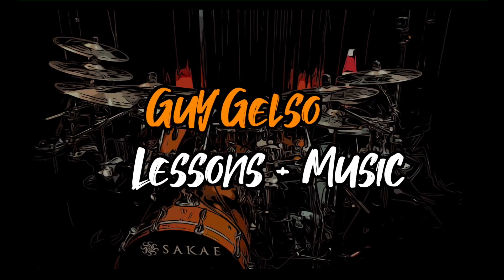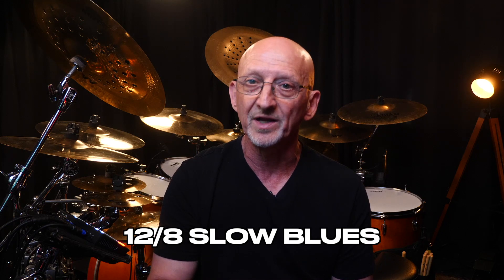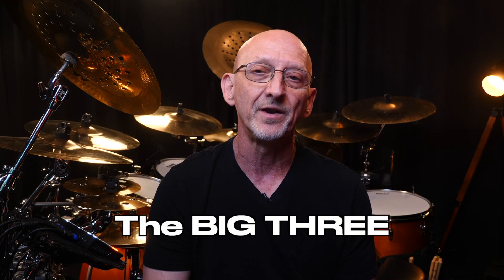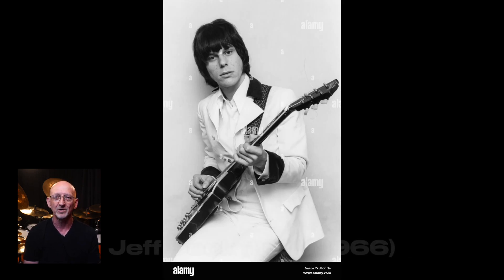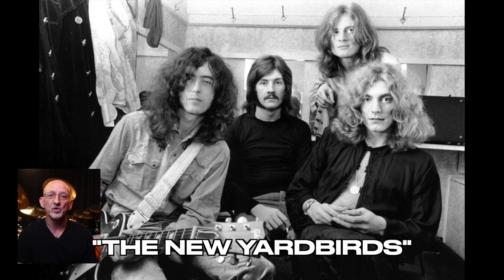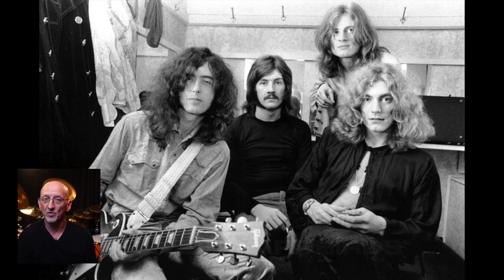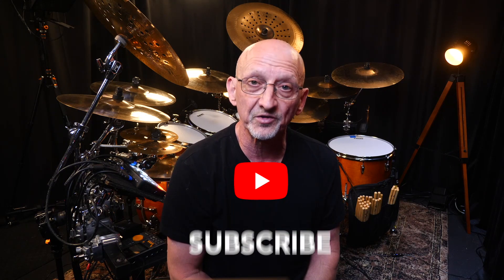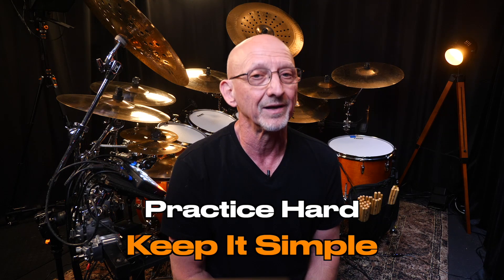The Story of Led Zeppelin's Dazed and Confused - Rock & Roll History Lesson, Who is Jake Holmes?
Led Zeppelin's "Dazed and Confused" is one of the most iconic rock songs of all time. But what's the story behind it? If you're Zep Head or just interested in learning more about one of their most famous songs, be sure to check out this video. Who inspired the song? Have you heard of Jake Holmes?

If you haven't seen Jimmy Page with the Yardbirds performing Dazed And Confused check it out

Need real drums on your next recording? Let's discuss your next project!